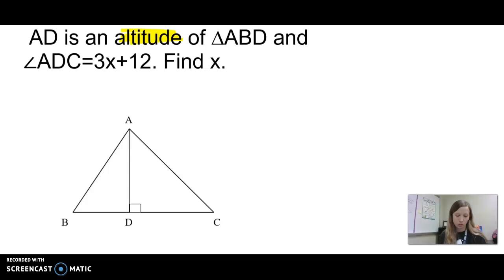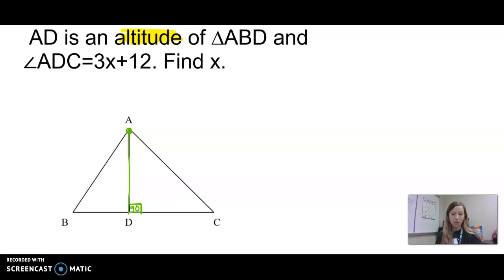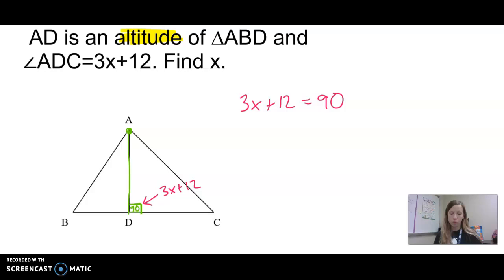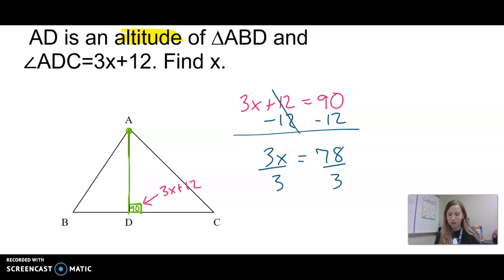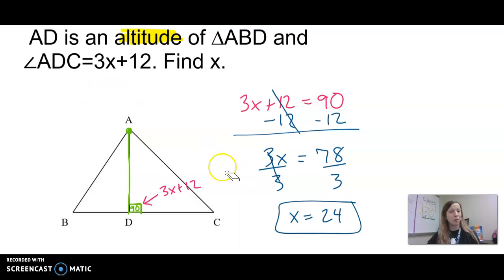Altitudes of Triangles